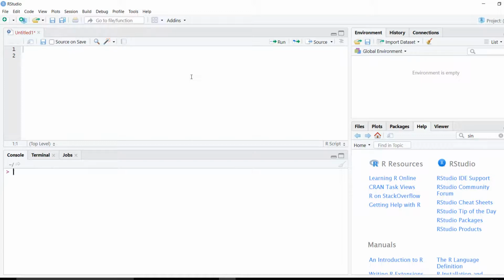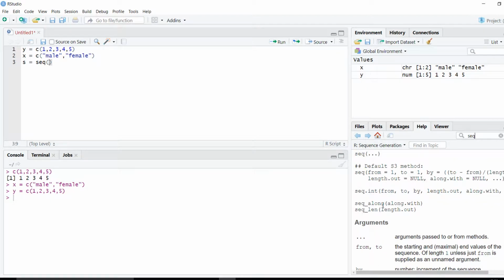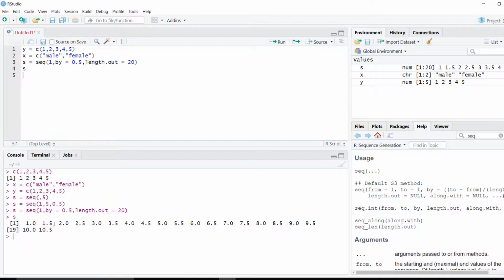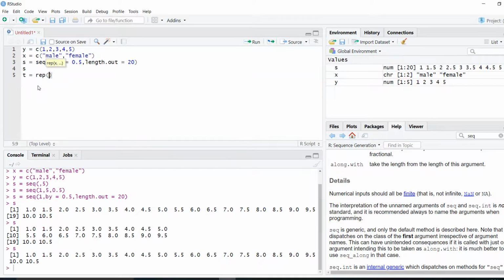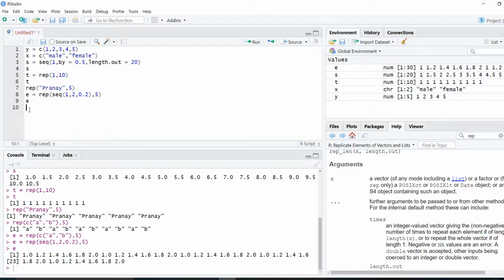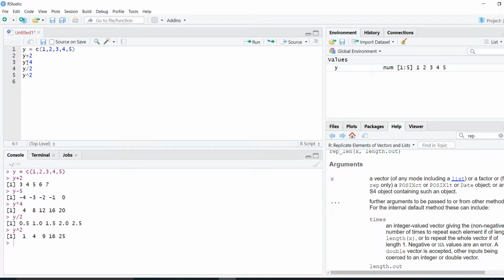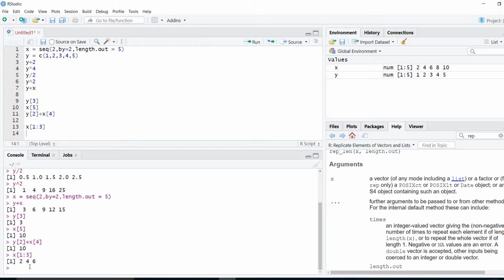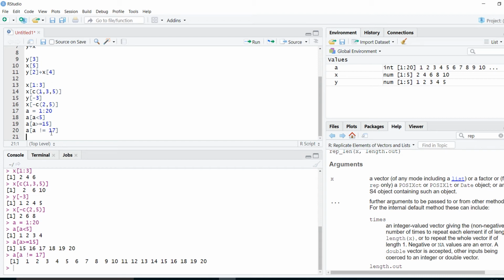R basics using Rstudio - 3 - Vectors | Tutorial for Beginners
Vectors are one of the most widely used functions of R Programming as
it makes it easier to make same equations for a lot of data at once by
writing it together in an one dimensional array called Vectors.
Lets see how we construct and use them.

Learn Basics of R Programming using RStudio

In these series of videos, we will learn the complete basics of R Programming.
R programming is a statistical programming language designed for students and professional
looking for any analytical tool for their data.